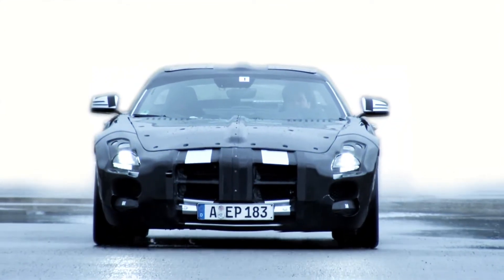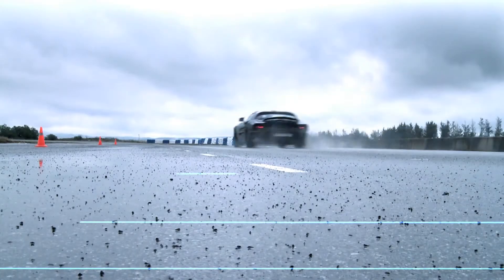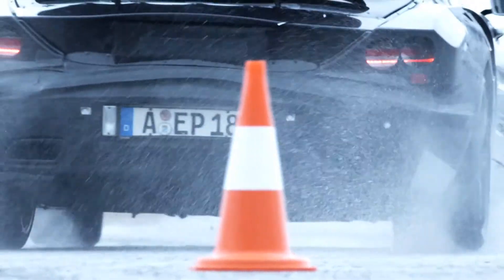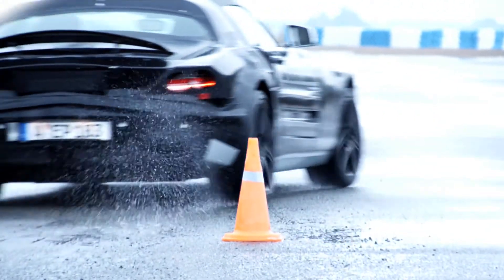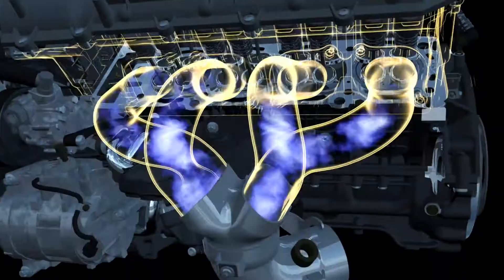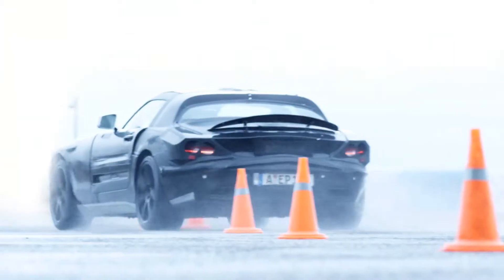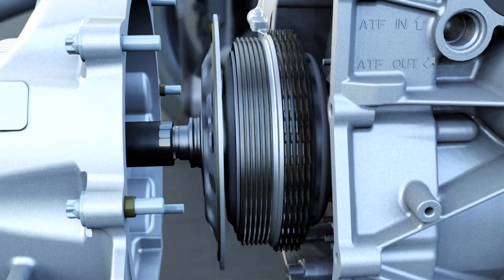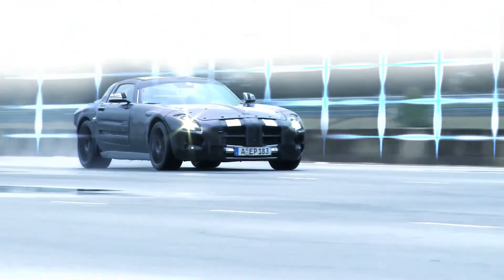SLS AMG Development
Amazingly detailed glance at the technical construction and set up of the SLS AMG.